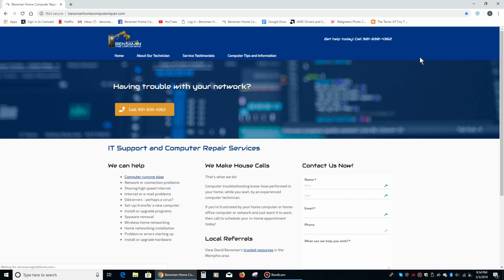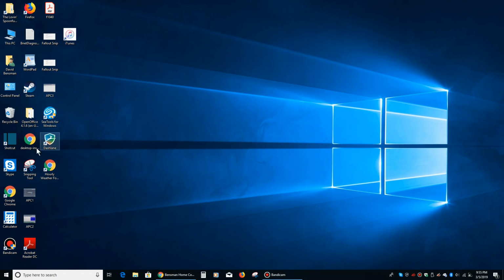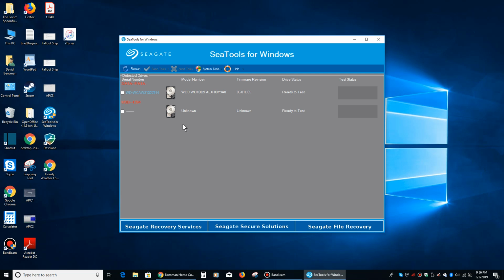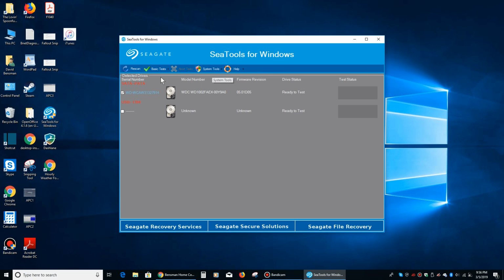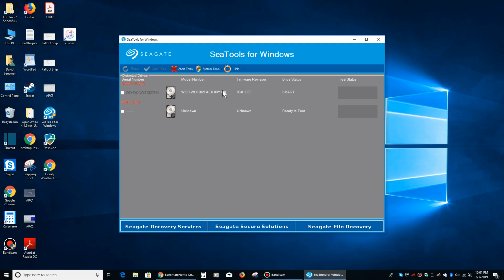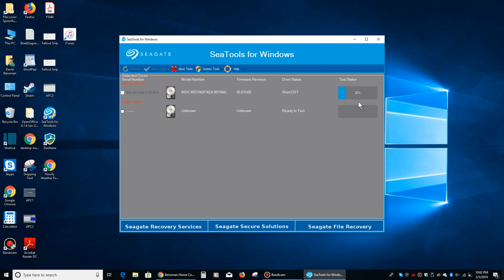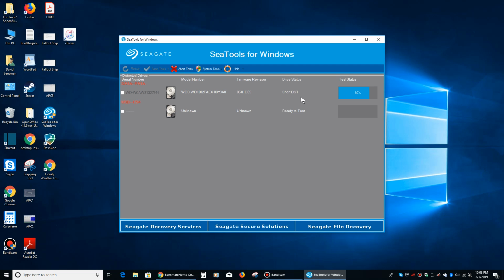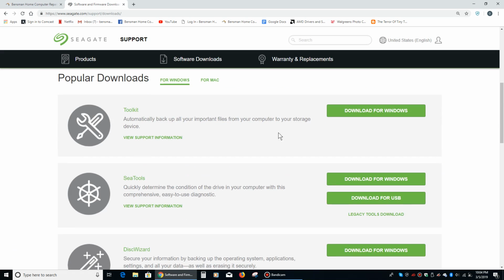How To Diagnose A Hard Drive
Today's video is about what to do if you think you might have a bad hard drive. Symptoms for a bad hard drive can sometimes be the same as symptoms for bad operating system and it might help to be able to diagnose your hard drive with software in order to see if you can figure out which direction to go in. Seagate makes a good tool called see tools that can help you diagnose your hard drive. It's free to download and using it is a snap. I highly recommend doing this before formatting your hard drive and reinstalling your operating system.

If you think you may have a bad hard drive and aren't comfortable dealing with it yourself And you're in the Memphis, Collierville, Midtown, Bartlett, Germantown or Midtown area feel free to give me, Dave Bensman at Bensman Home Repair Computer, a ring at .  I have been in PC repair for 18 years and would love to help you resolve your computer issues.